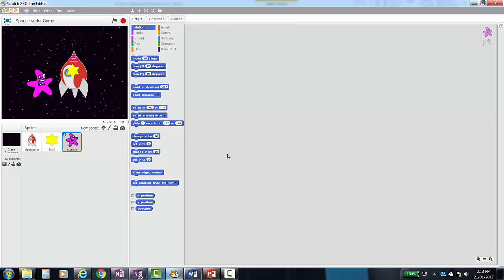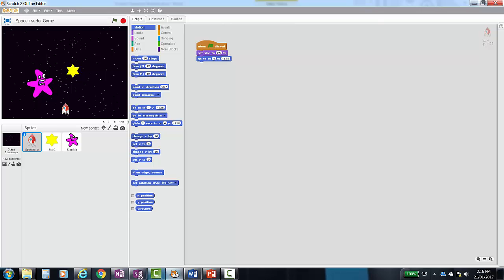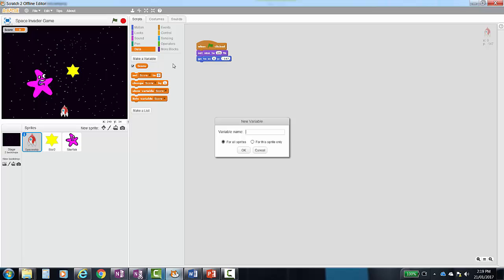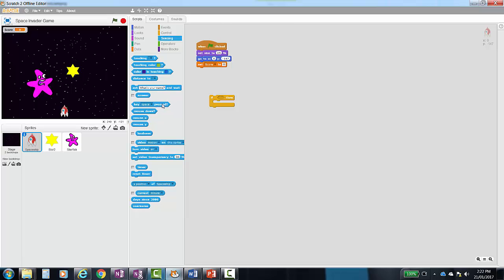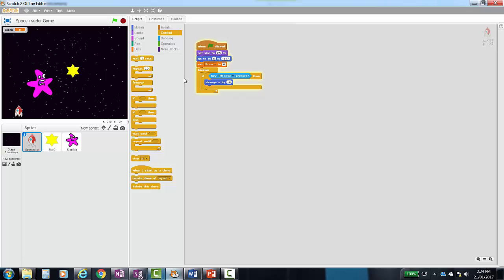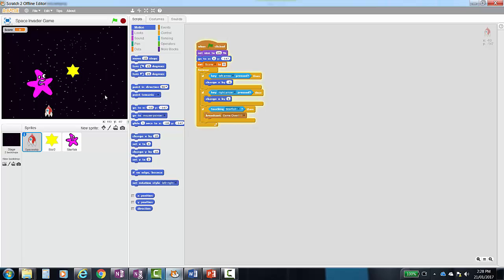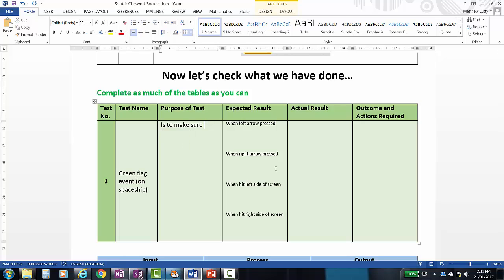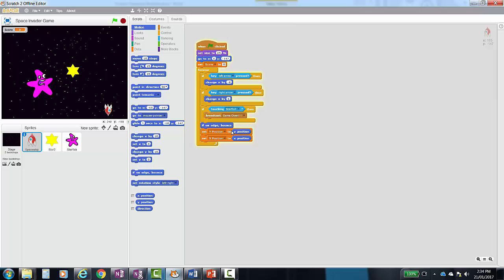Coding with Scratch - Space Invaders - Part 2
This video walks you through creating a simple space invaders game.